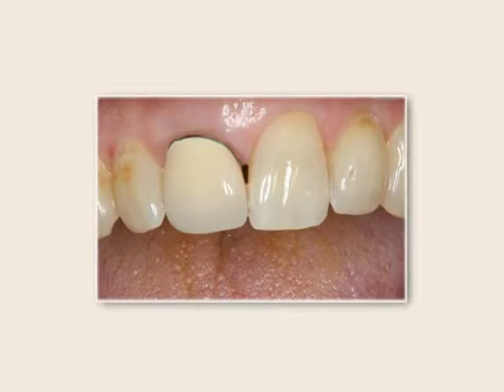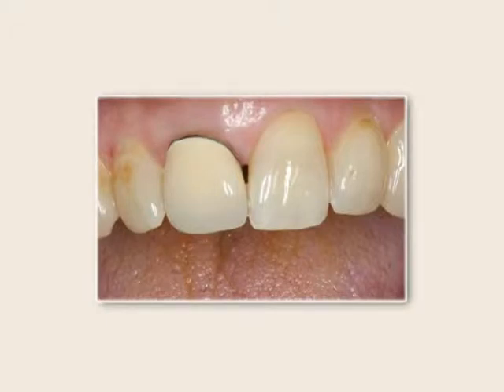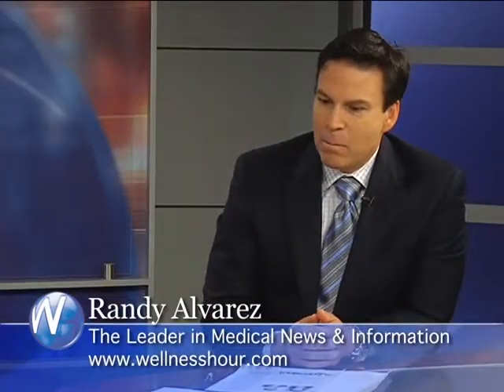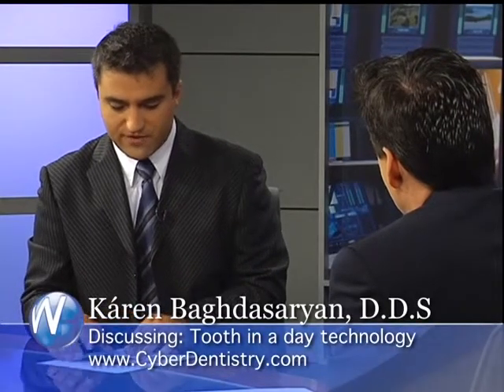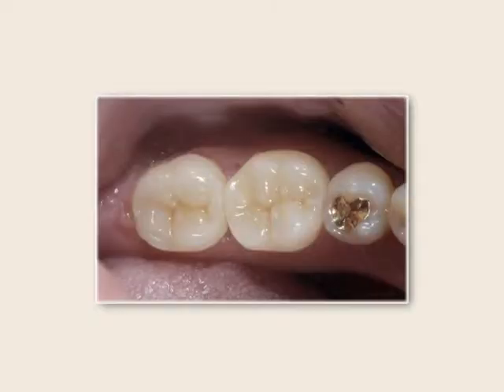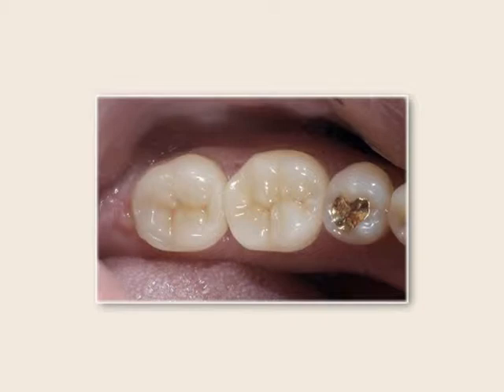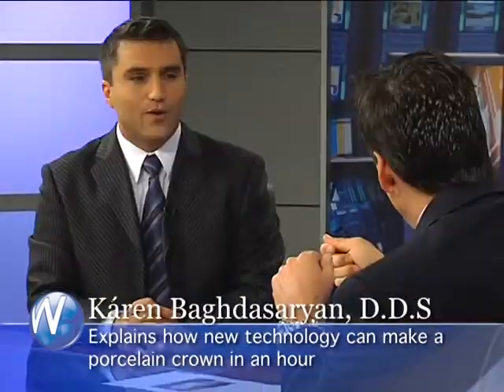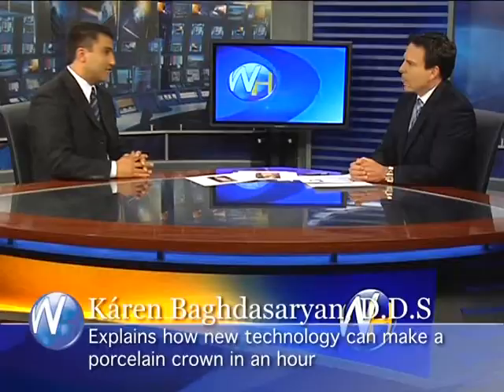Say NO to Metal Crowns...Get your Porcelain Crowns in Minutes! Dentist Glendale, Cyberdentistry.com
Randy Alvarez from The Wellness Hour, leader in medical news and information, interviews our Glendale dentist, Kàren Baghdasaryan D.D.S, expert in implant and cosmetic dentistry. Dr. Baghdasaryan shares interesting information explaining how metal crowns work and the benefits of getting porcelain Crowns. For more information about our dentist in Glendale